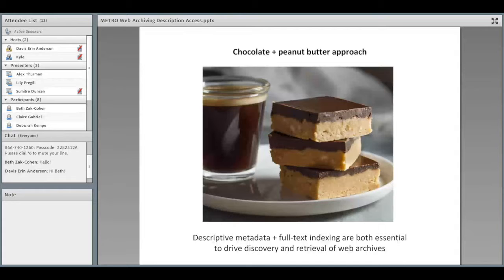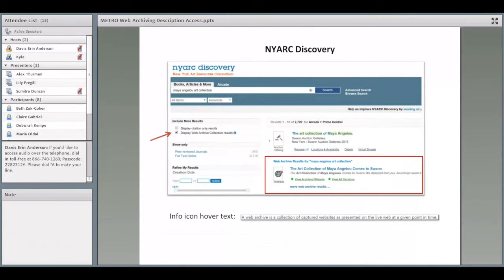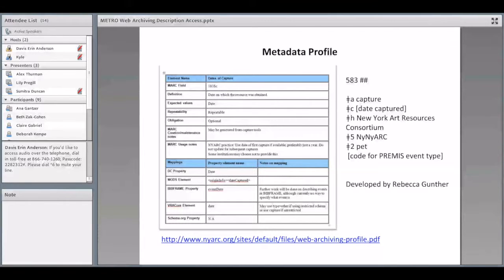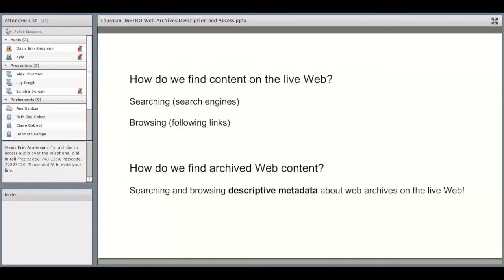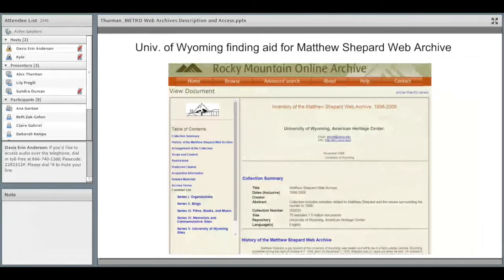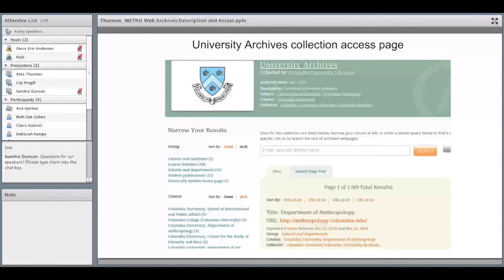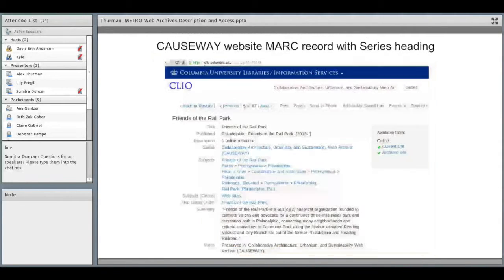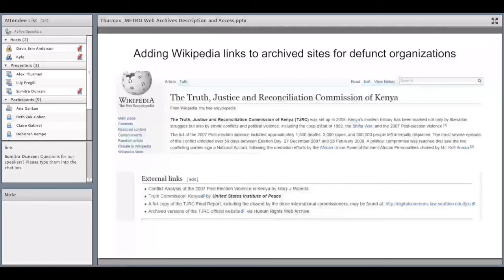Web Archiving Description and Access